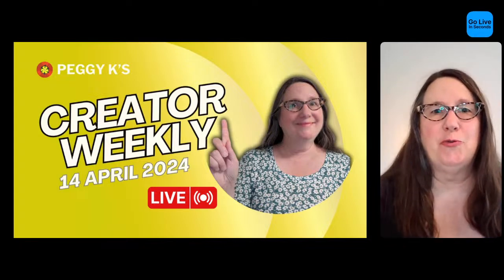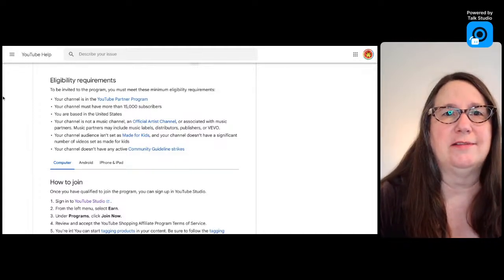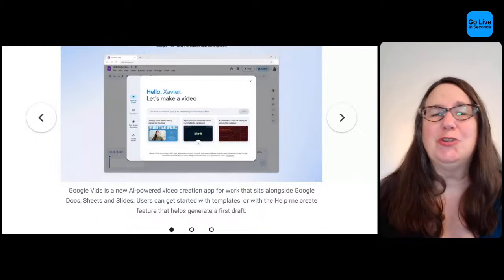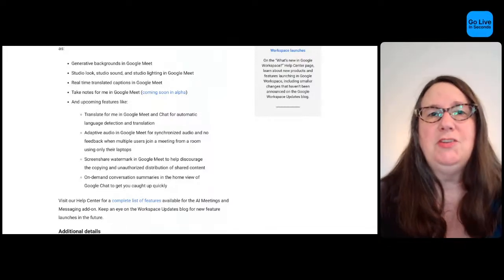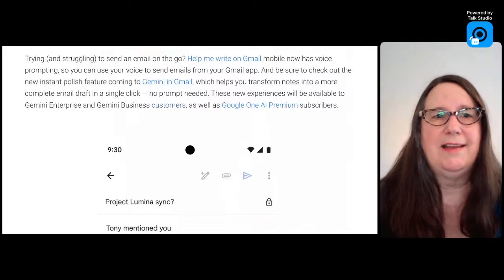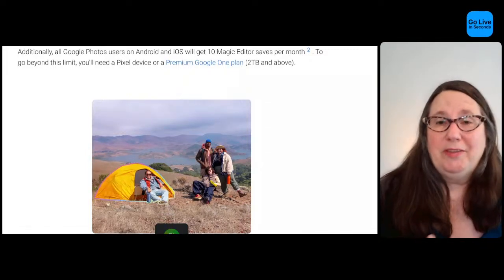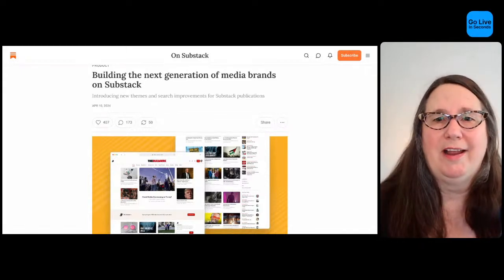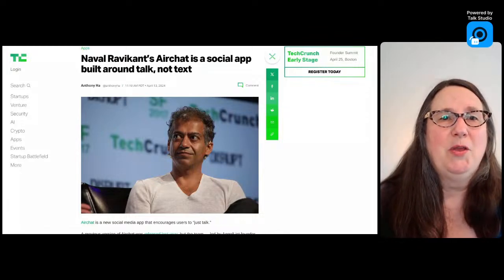Creator news: YouTube Shopping, Google Vids AI video creator, free AI Google Photos editing, ore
Creator updates for the week ending April 14 including Google's AI powered video editor, Google Photos editing tools, YouTube Shopping update and more.
00:00 Intro
00:36 YouTube Shopping Collections & Affiliate Hub
04:20 New Facebook mobile video player
05:06 Live stream from Streamlabs to TikTok
07:21 Google Vids AI video creator
10:30  Meet AI features
12:06  Chat AI summaries & interoperability with Slack and Teams
15:58 Docs cover image & organize multiple documents
17:25 Gmail AI writing assistant
19:25 Google Photos AI editing tools for everyone
23:53 Podcaster features on Substack
26:53 Lyrak "real time" social network with monetization
28:35 Airchat voice message social app

Get weekly news, updates and tips in your email inbox every Saturday